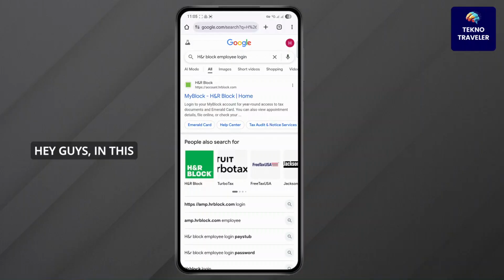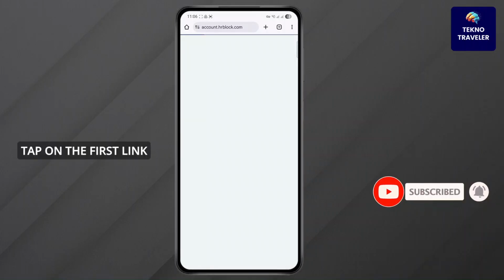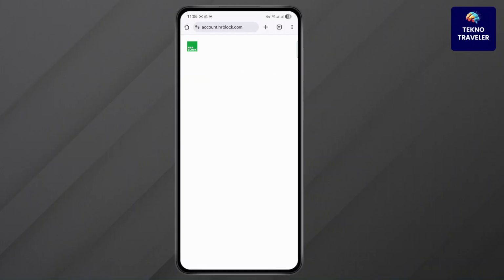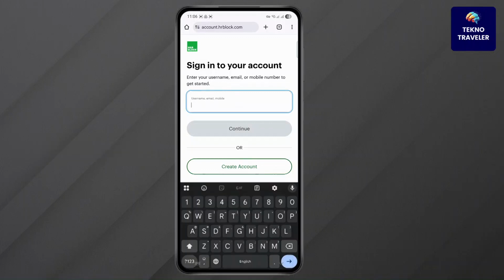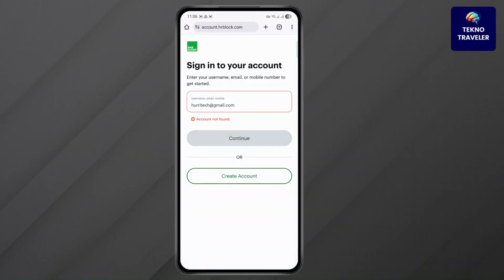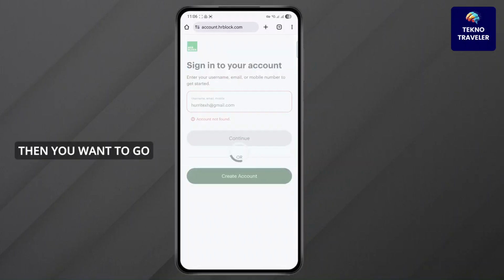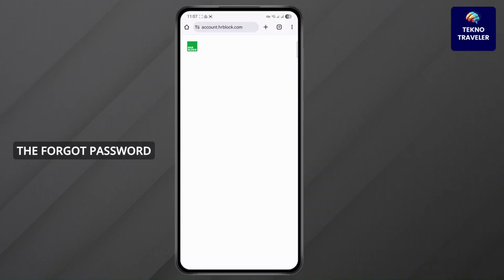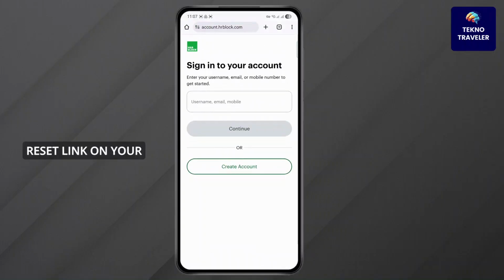HOW TO LOGIN TO H&R BLOCK EMPLOYEE PORTAL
Intro Paragraph:
Learn how to login to the H&R Block Employee Portal step by step. This guide shows you how to access your account securely, reset your password if needed, and troubleshoot login issues. Perfect for employees who need quick access to paystubs, schedules, and HR resources.

What You’ll Master:

Step-by-step H&R Block Employee Portal login

How to reset or recover your password

Fix common login problems or errors

Access your work schedule and paystubs online

Engagement Booster:
Pro Tip: Always use the official H&R Block portal link to avoid phishing websites.